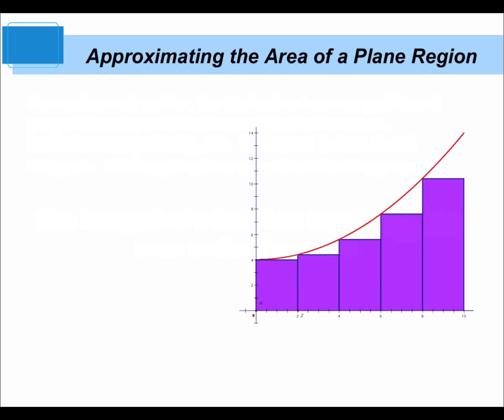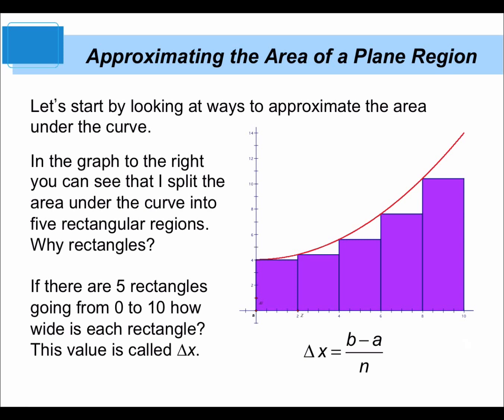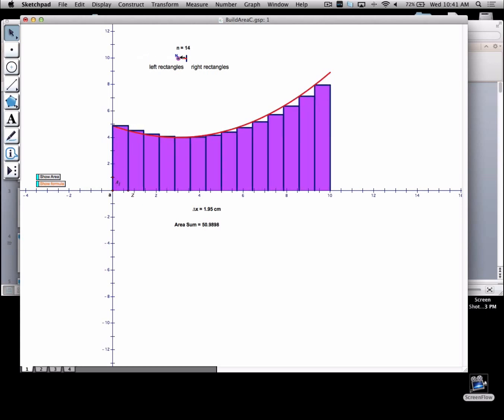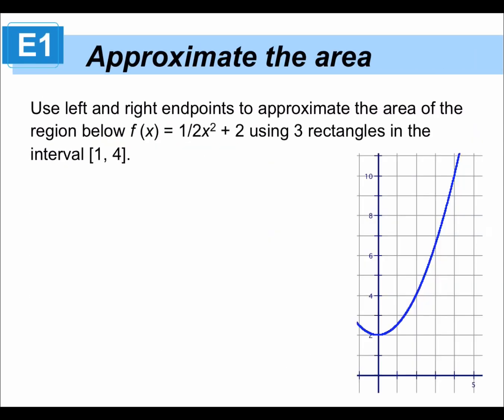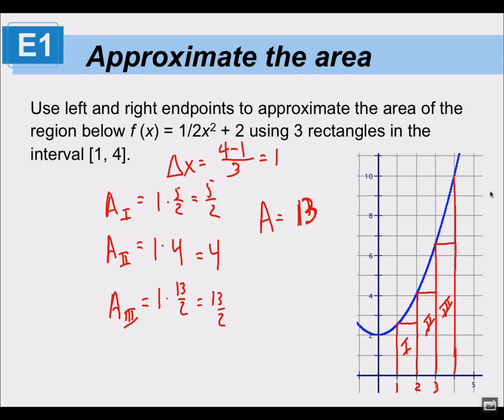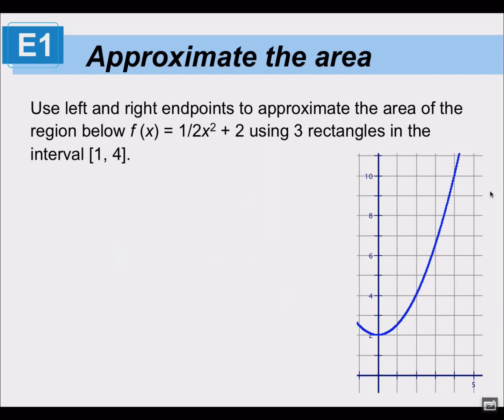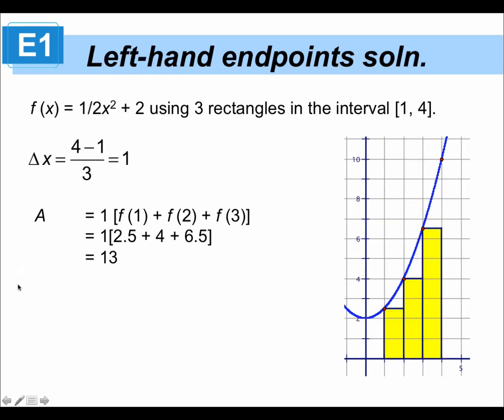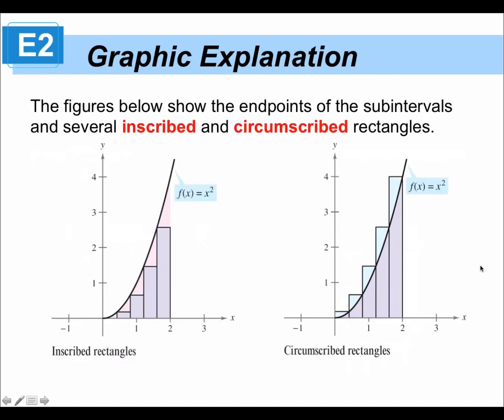Calculus: Area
Area under a curve using rectangles.